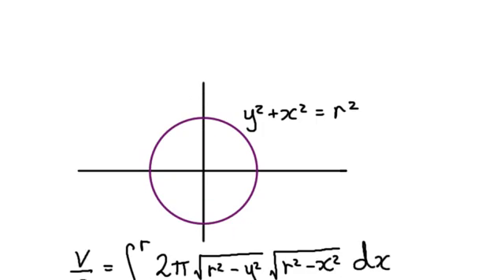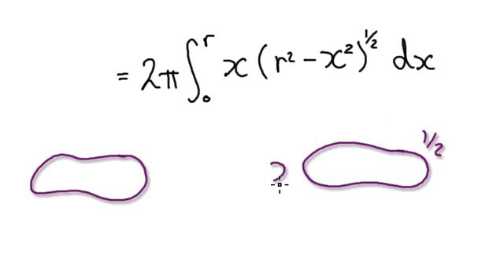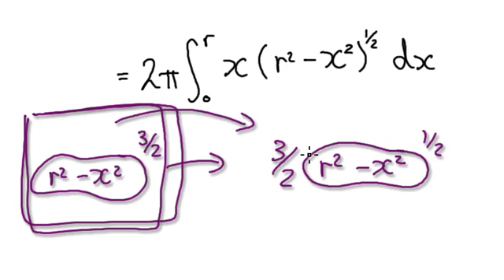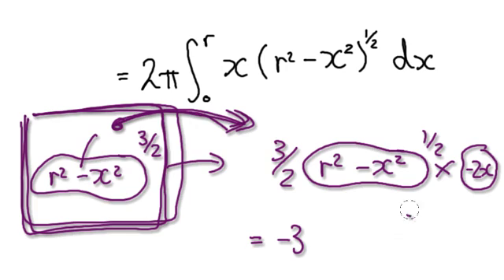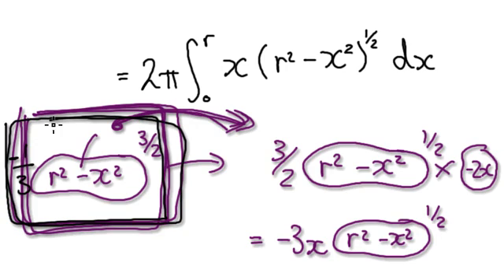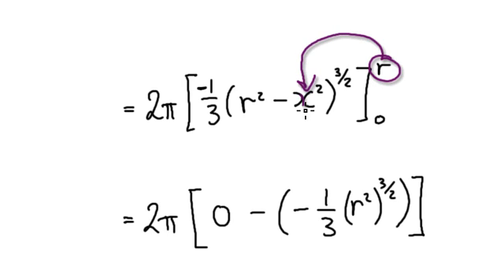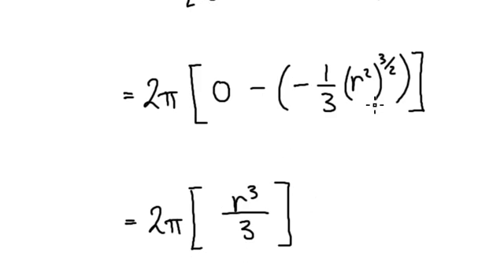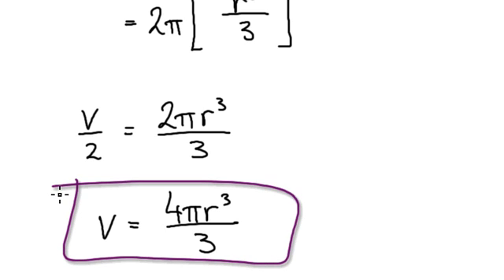Video 1725 - Volume by Cylindrical Shells - Sphere - Practice - Part 3/3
Volume by Cylindrical Shells - Sphere